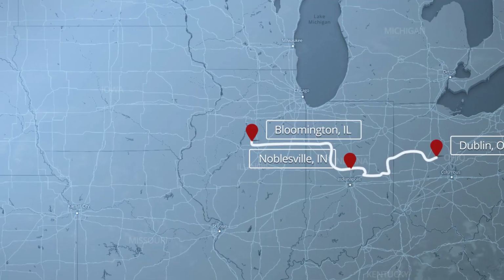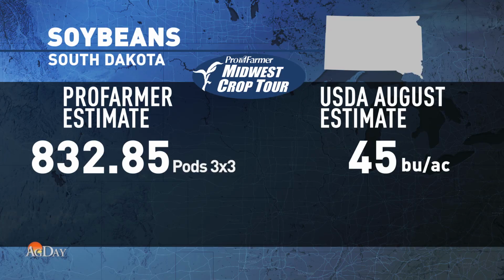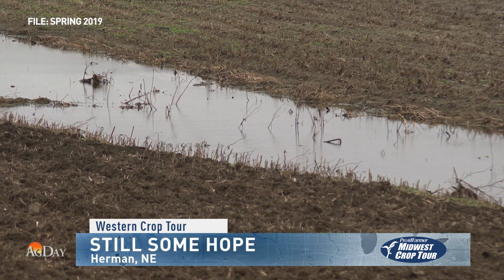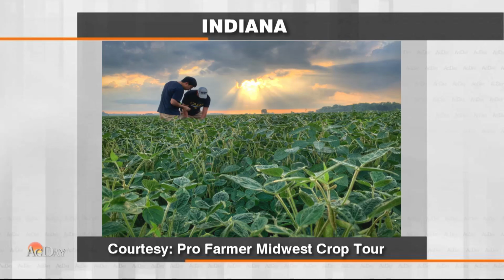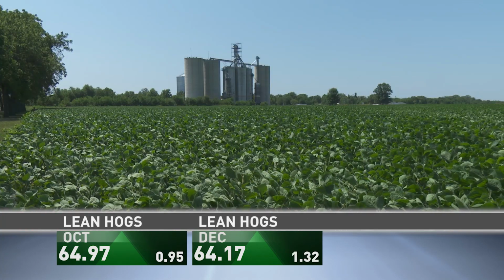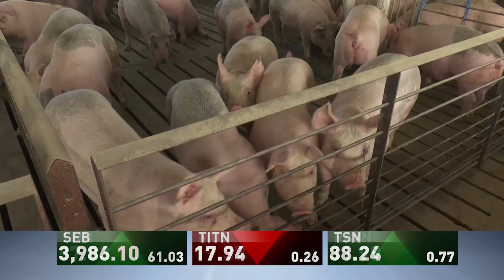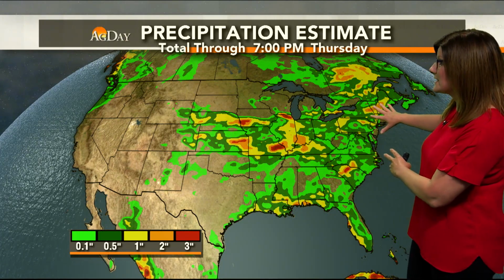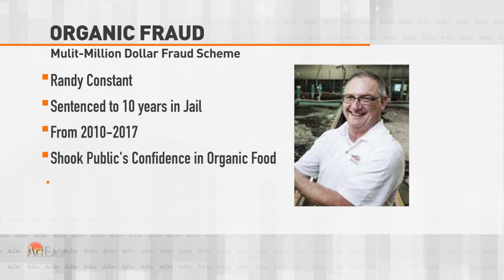AgDay 08/21/19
It's day three of the 2019 ProFarmer Midwest Crop tour, as the scouts take on Iowa from the east and west, we may be seeing more hopeful signs for both corn and soybeans.  Plus, all the numbers from the tour you need from day two.